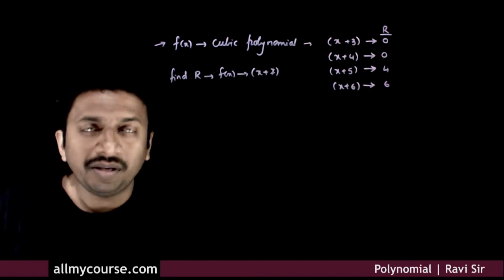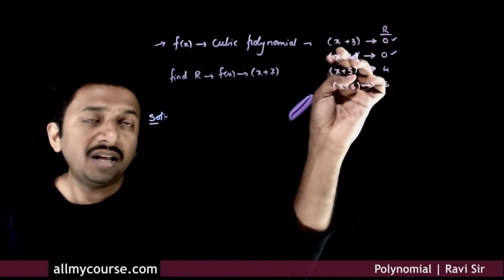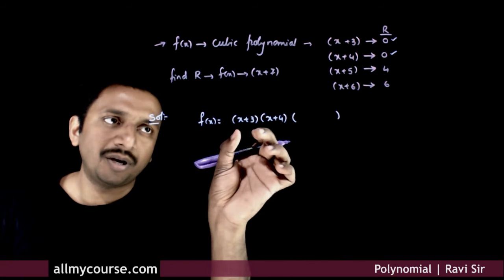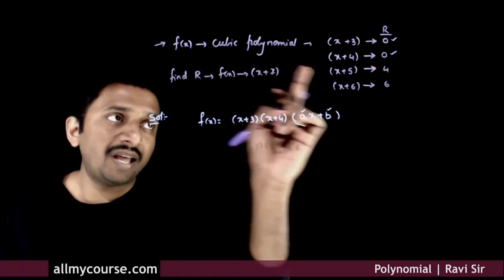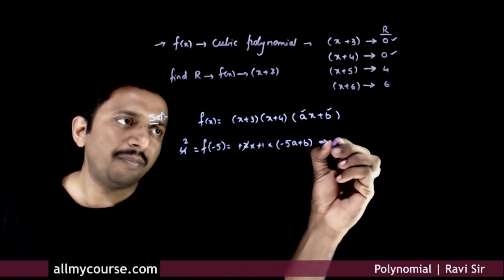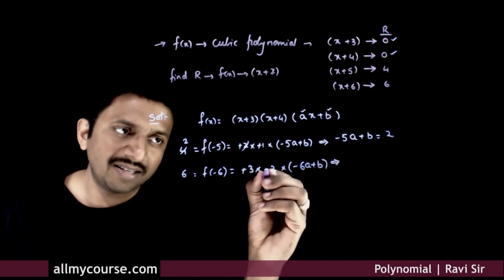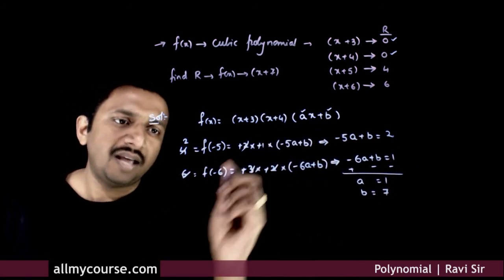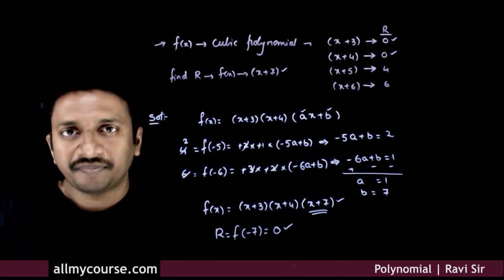7 Remainder Theorem And Factor Theorem Questions 6